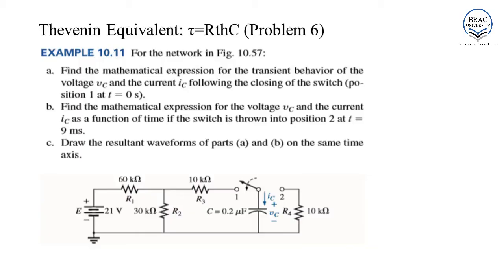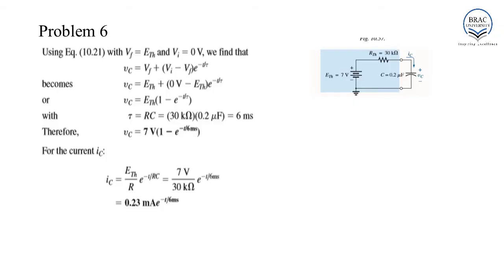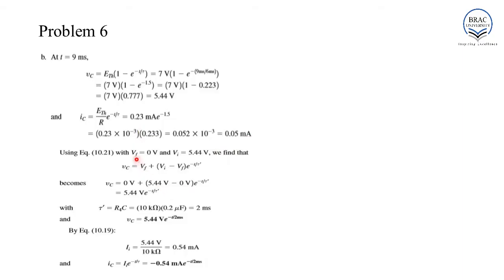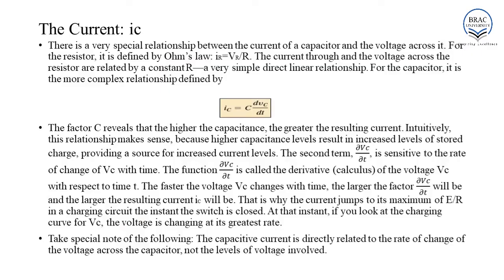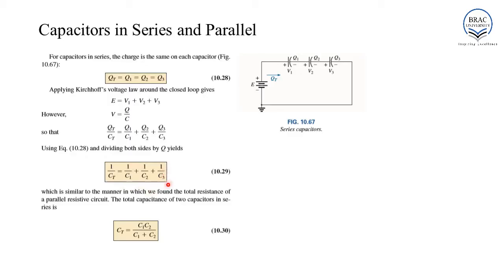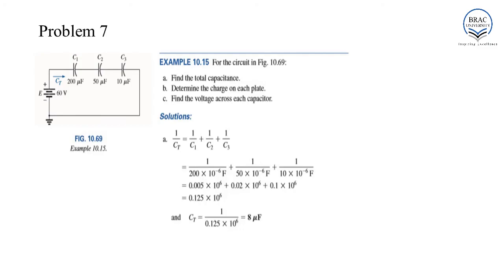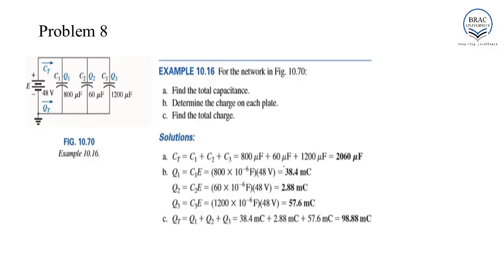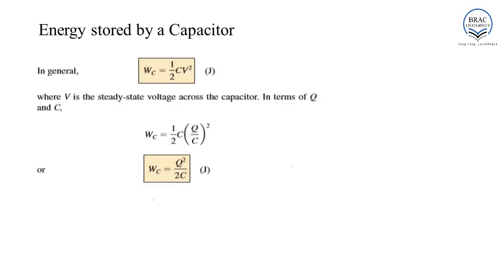Lecture 8 6